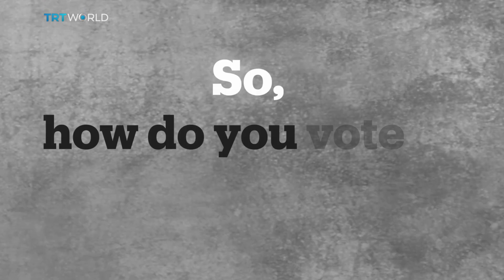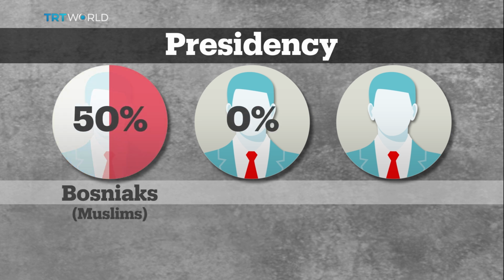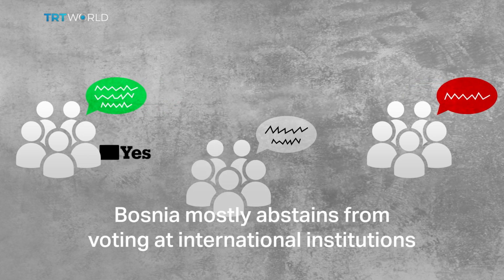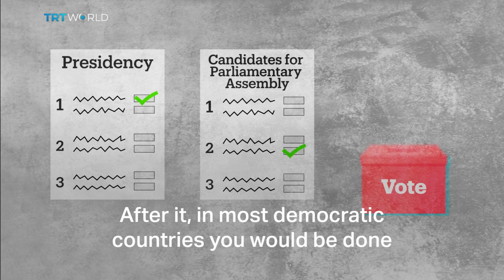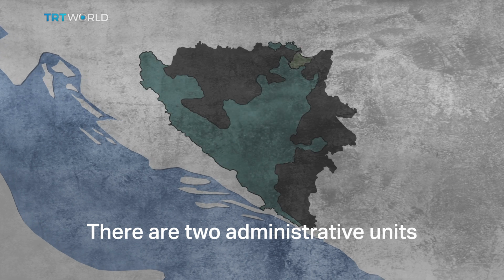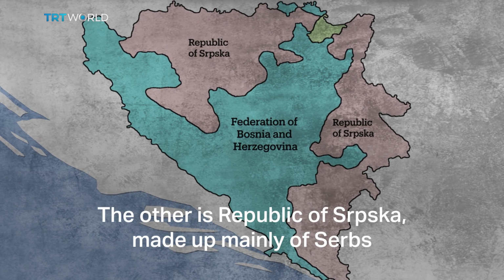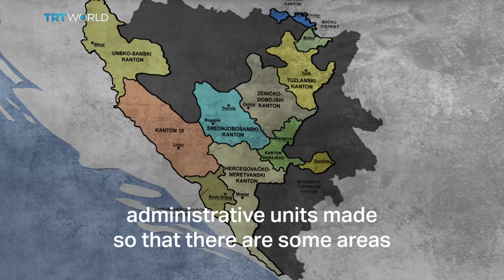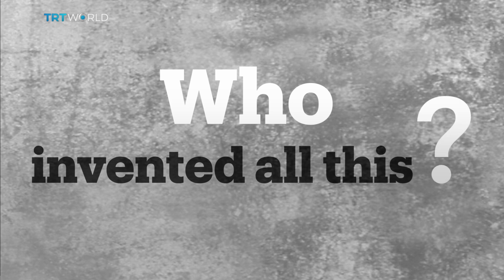Does Bosnia have the most complicated political system in Europe?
This European country has 3 (or 5) presidents, 14 parliaments, 136 ministers and maybe the most complext political system on Earth. Welcome to Bosnia.

Watch episodes of Inside America ➡ Weekly in-depth interviews with American opinion and policy-makers exploring the issues shaping US politics.